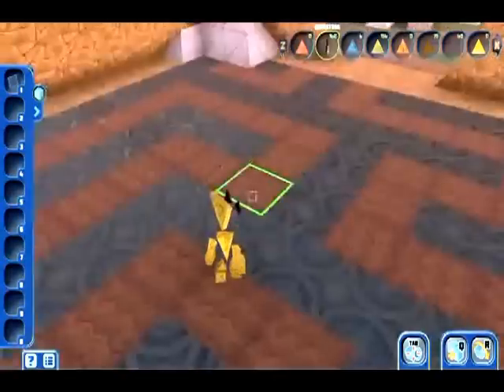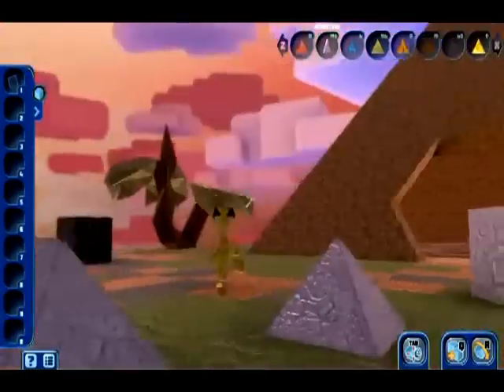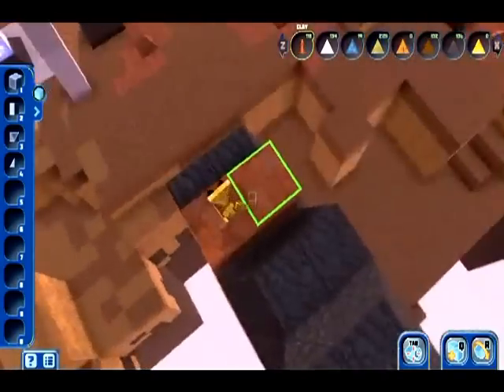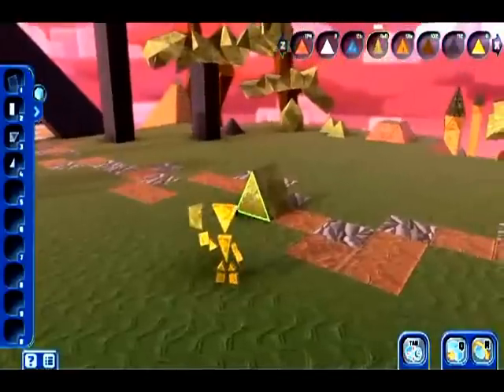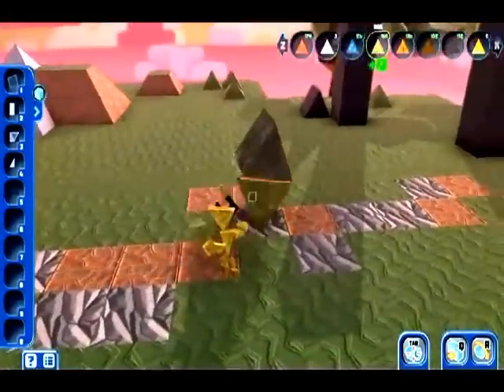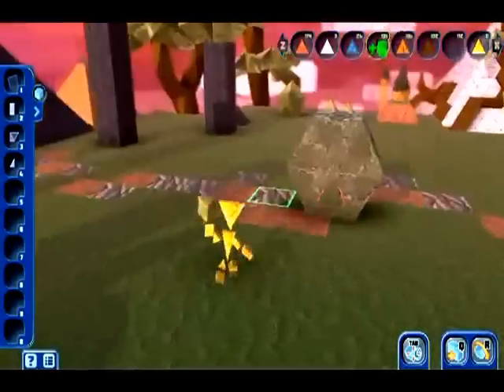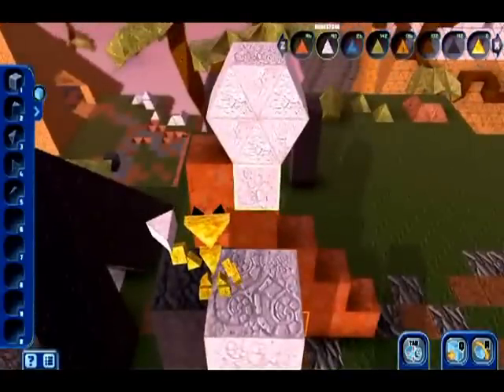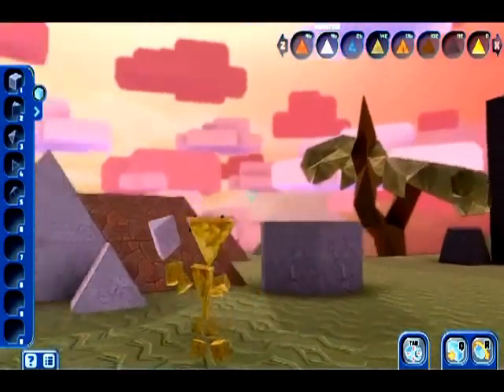Patterns: First visit, forces and wheels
My first steps into the Genesis release of Patterns from Linden Labs, makers of Second Life. It's a Minecraft inspired, open-ended sandbox game with a physics engine built right in.

Watch as I n00b it up, learn that building pillars of dirt is not a good idea and figure out how to make a wheel that rolls. Physics FTW!

Lots of fun and lots of potential for educators and game based learning.